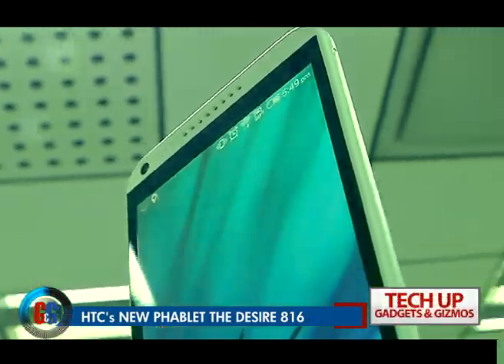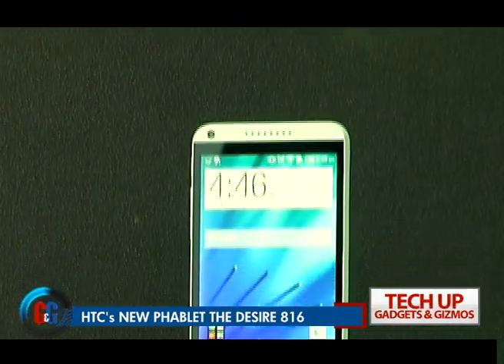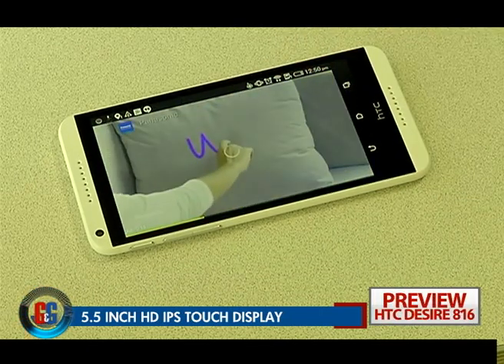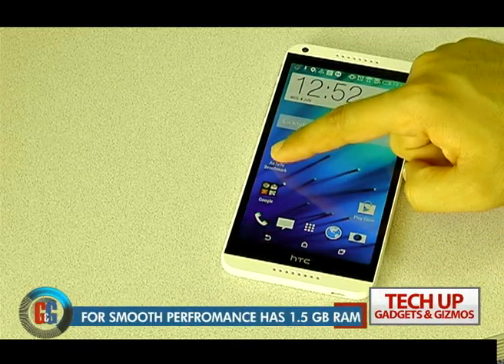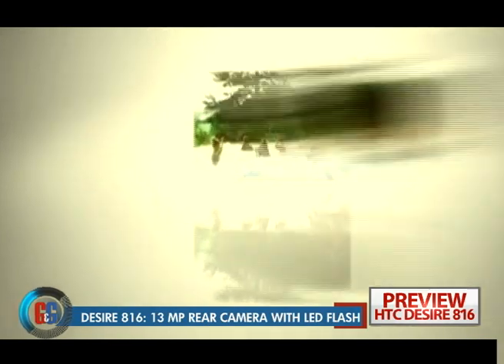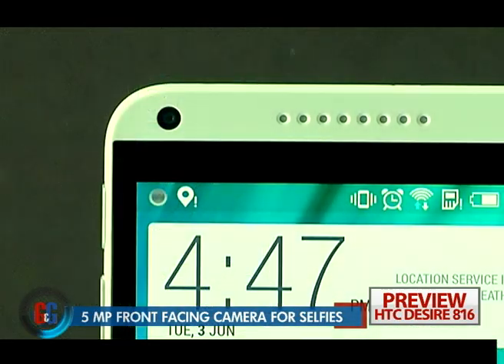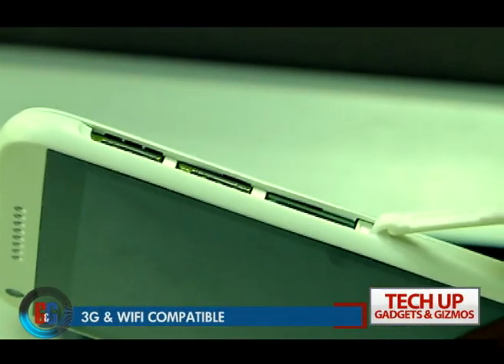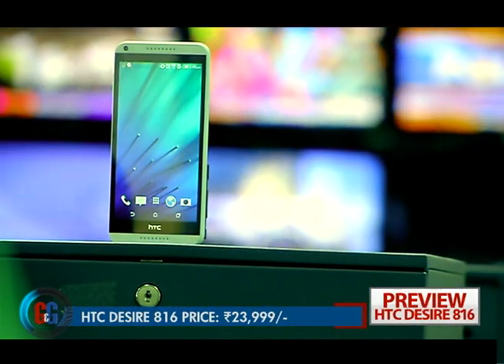HTC Desire 816 - Preview